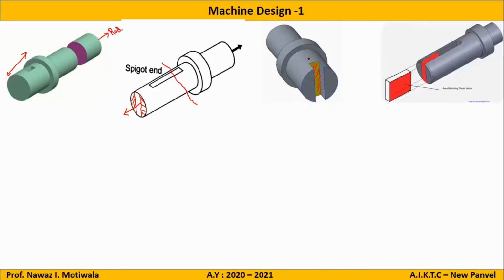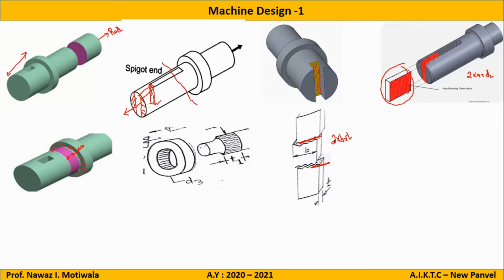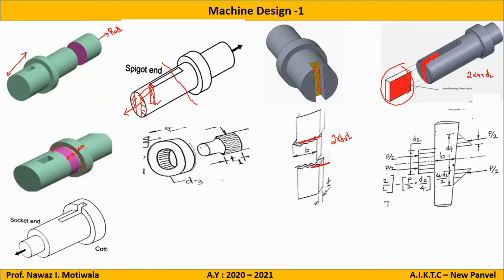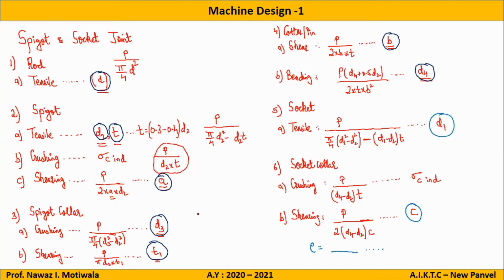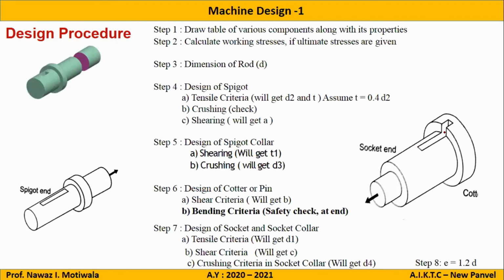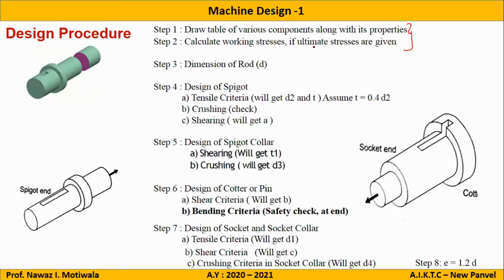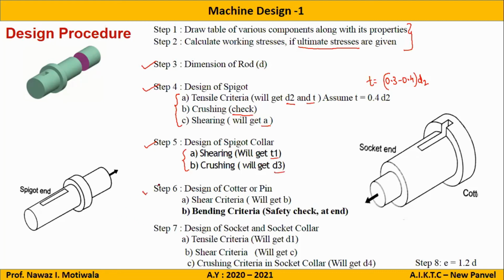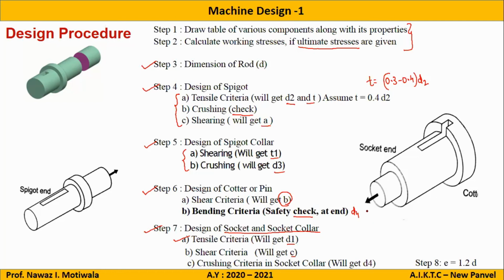Design of Cotter Joint - Part 7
A glimpse of entire design procedure of Cotter Joint